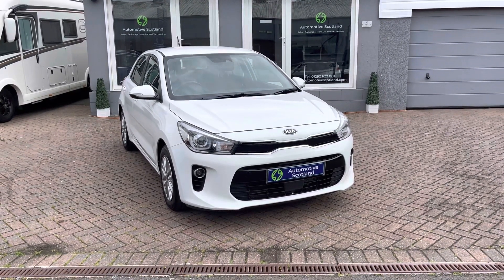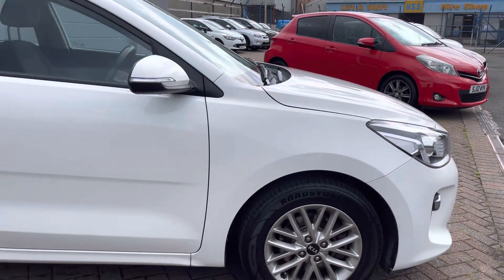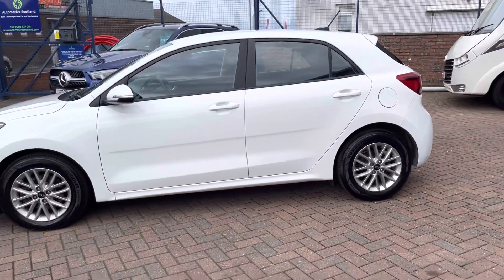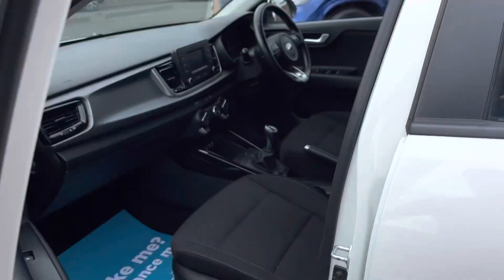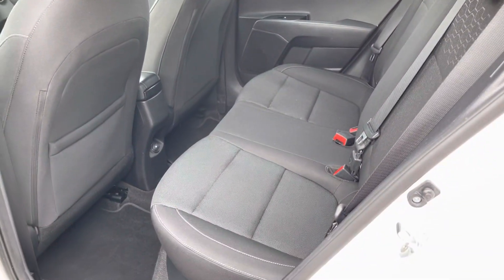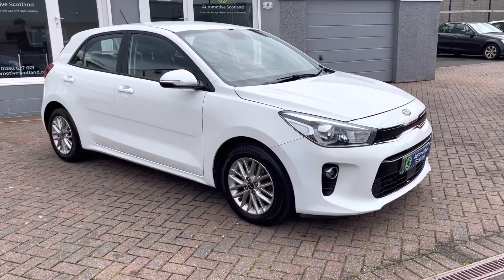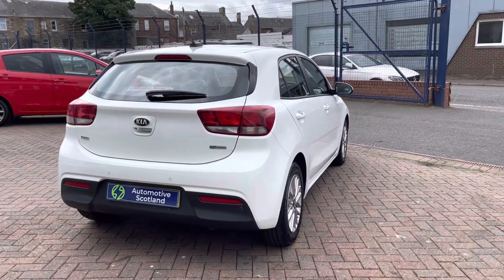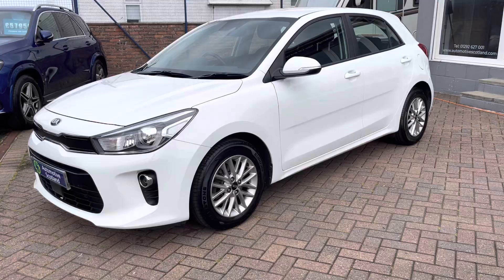Kia Rio 2